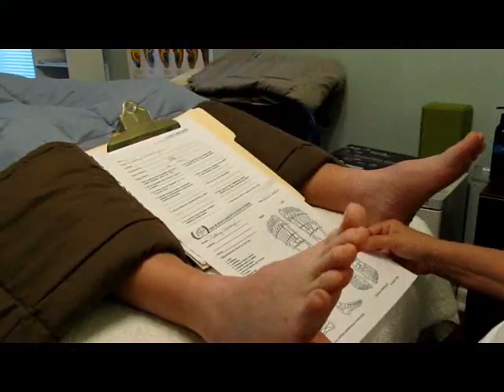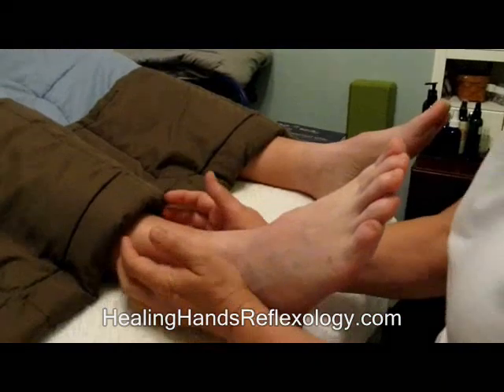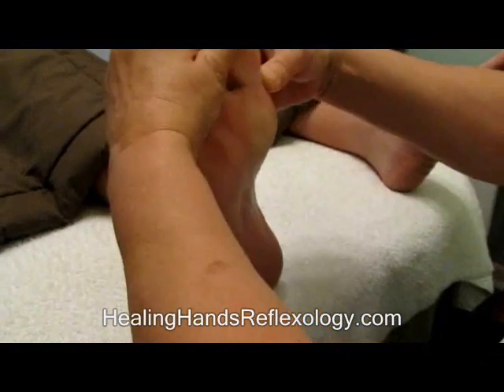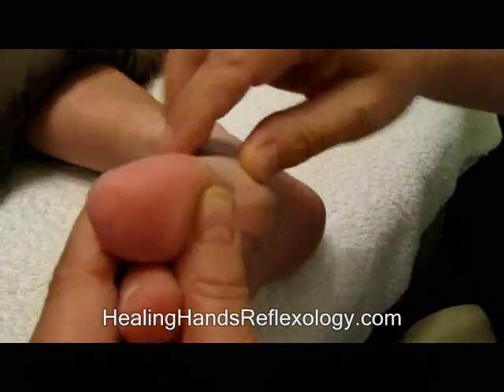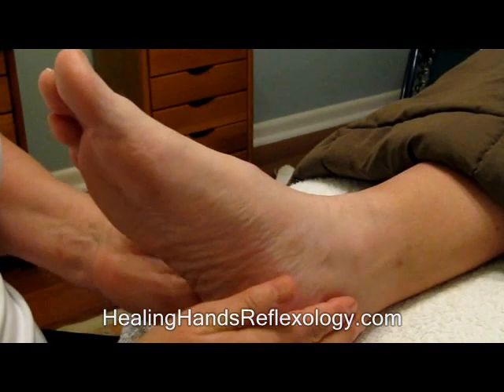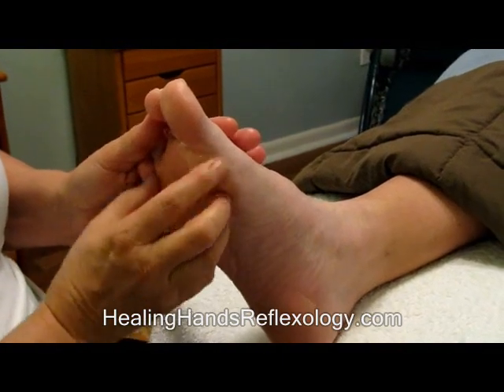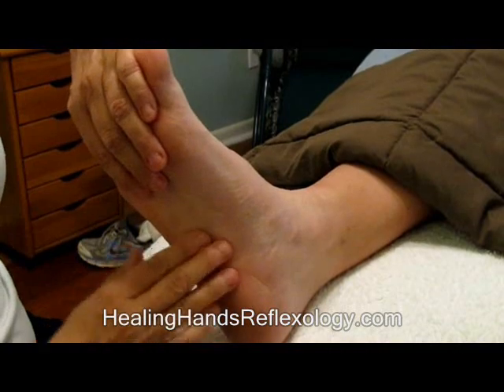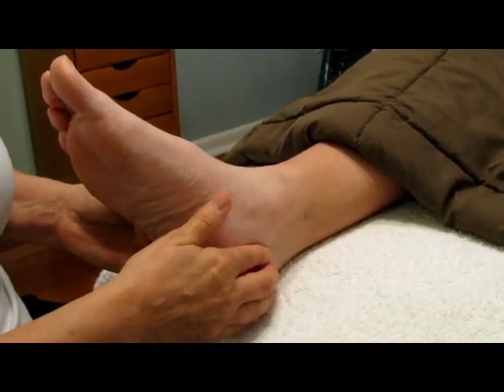How Refelexology Works On Your Feet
Reflexology
Reduces Stress and Tension
Induces a deep sense of relaxation
Improves blood supply and circulation
Eases aches and pains
Detoxifys and cleanses the body of impurities and toxins
Creates a sense of well-being
Enhances overall health